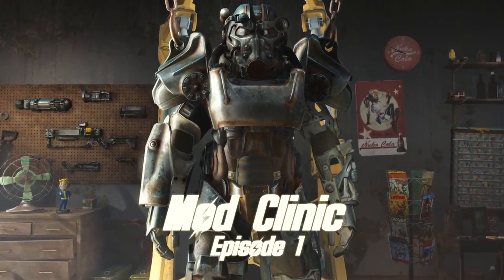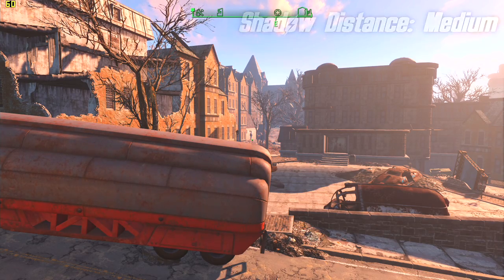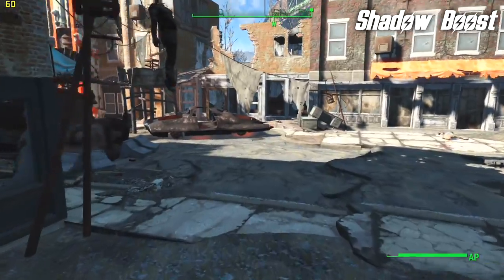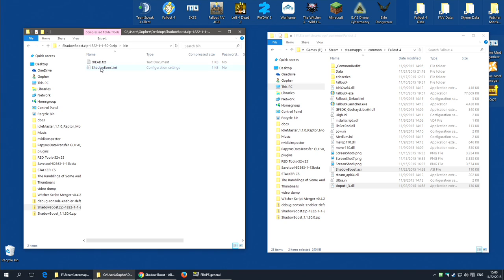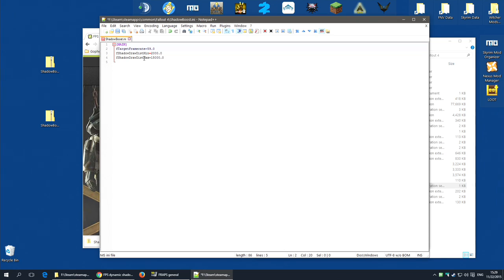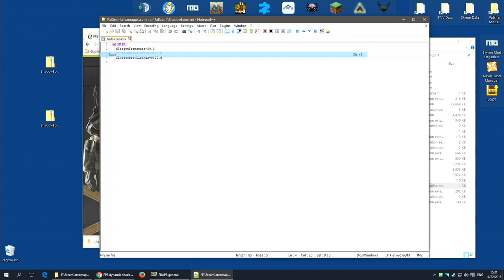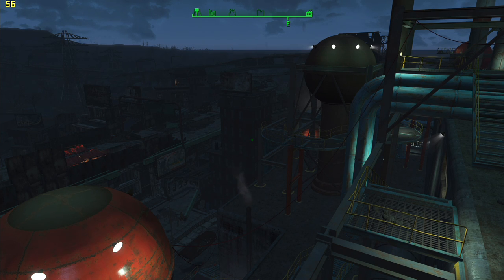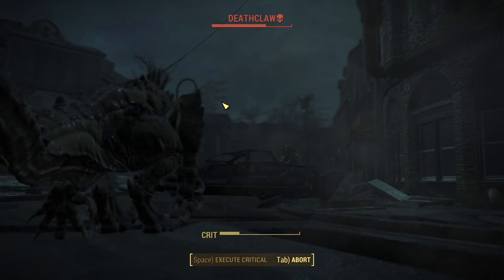FALLOUT 4 Mod Clinic #1 : Shadow Boost